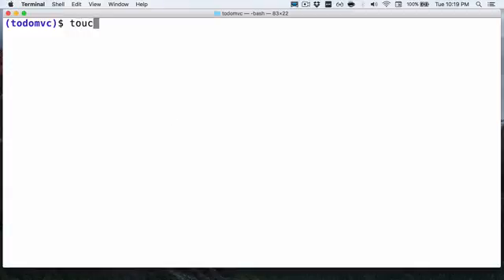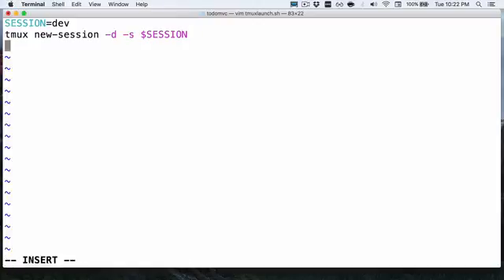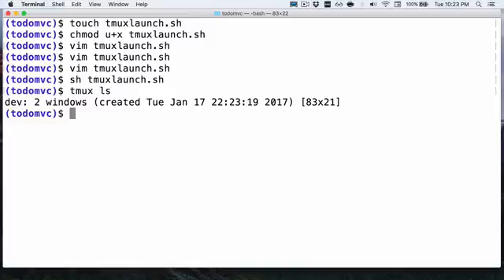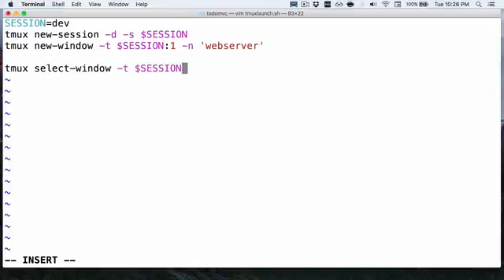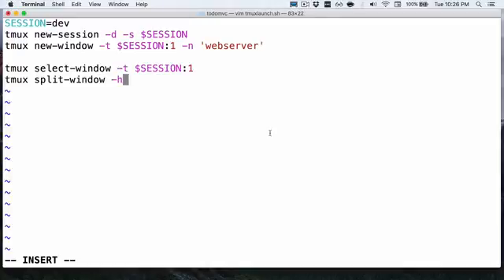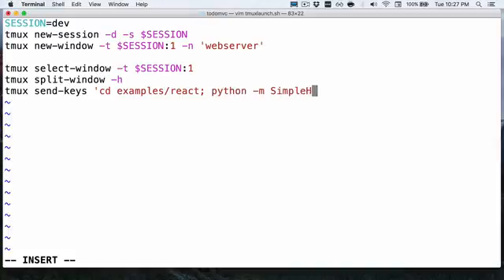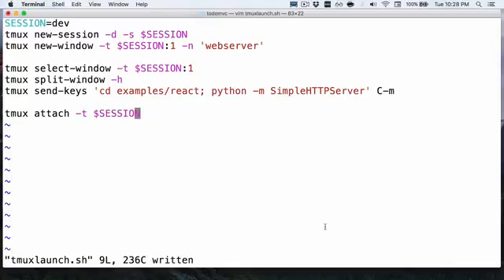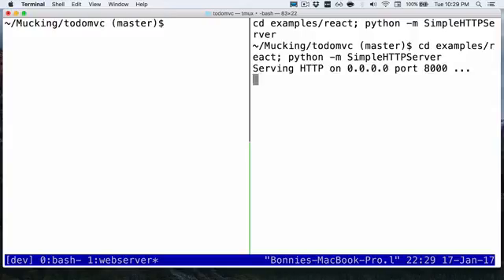09 egghead automate your workflow using tmux scripts